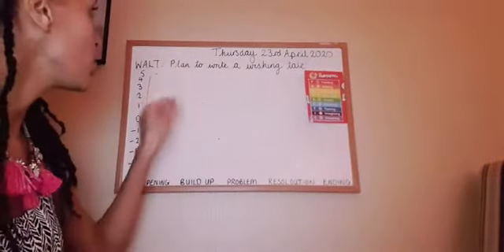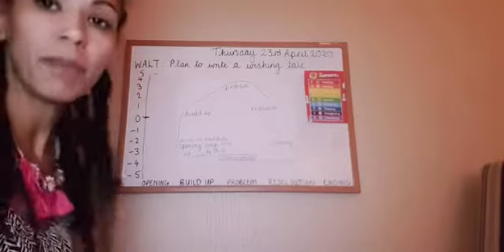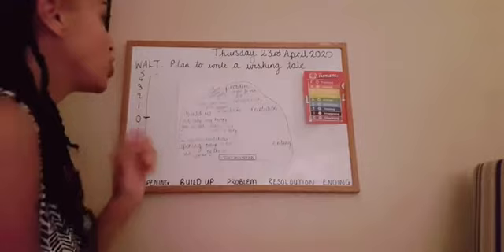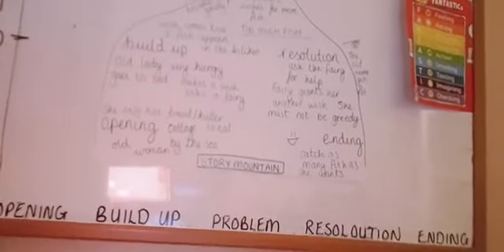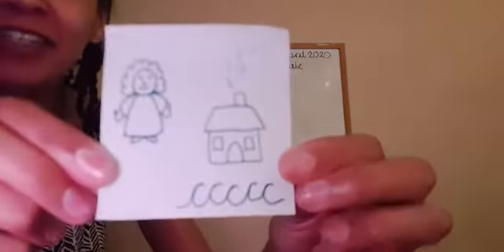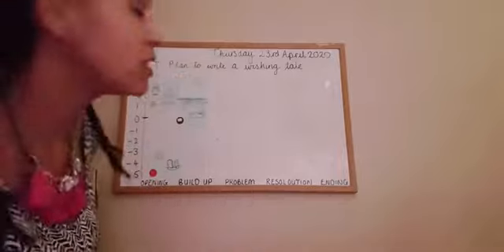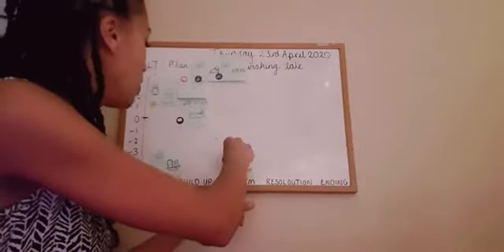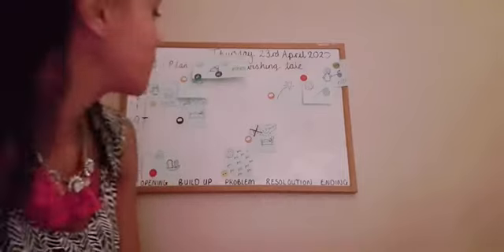WALT: plan to write a wishing tale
Learn with me whilst I plan to write a new wishing tale.